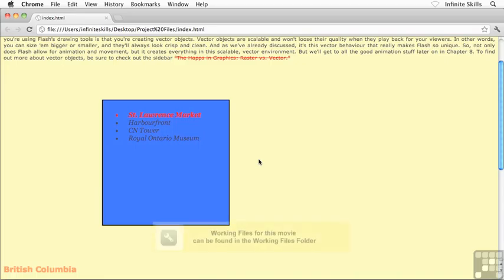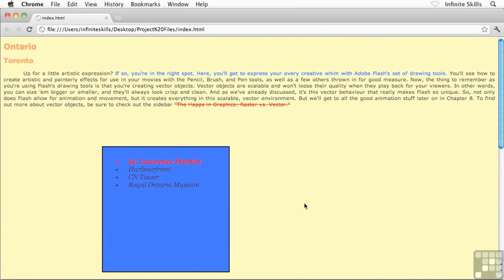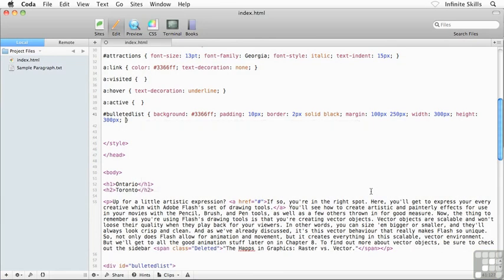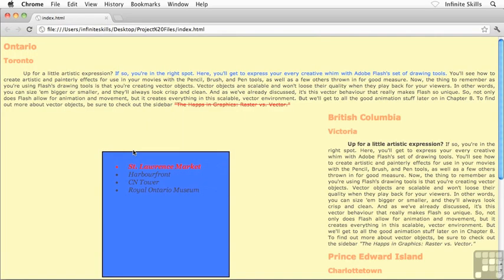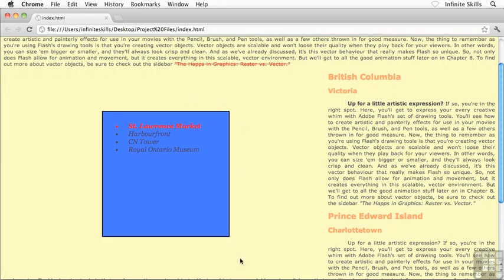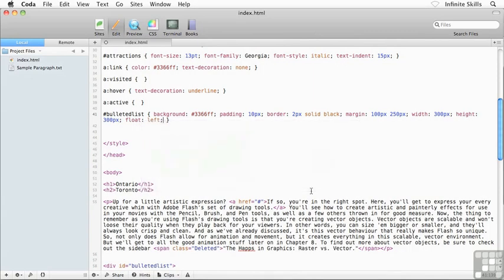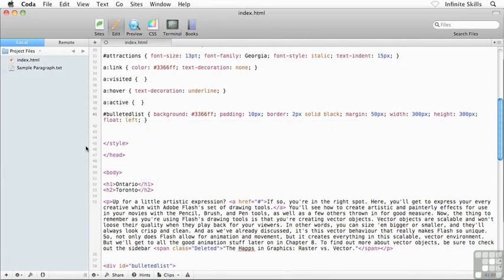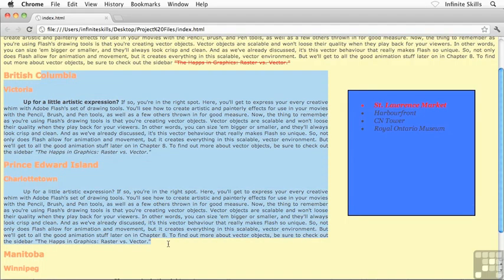Lecture 44 Introducing Floating‏ Free Cascading style sheet CSS Tuts by Aamir Nadeem in English Teac